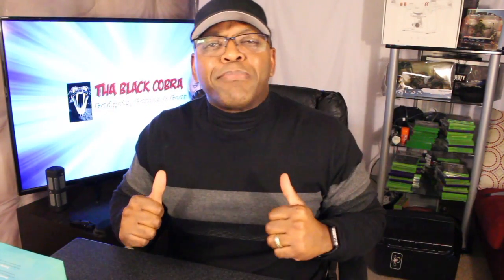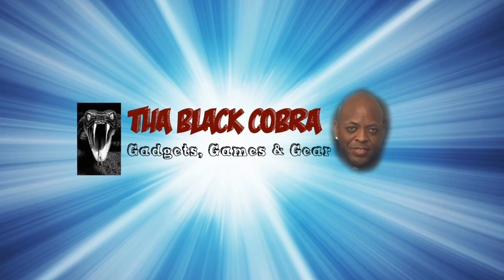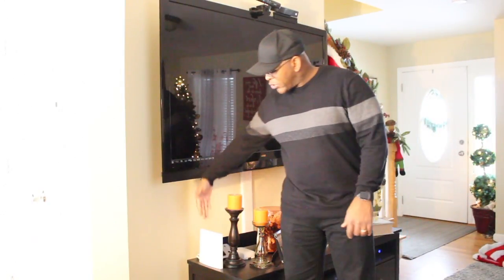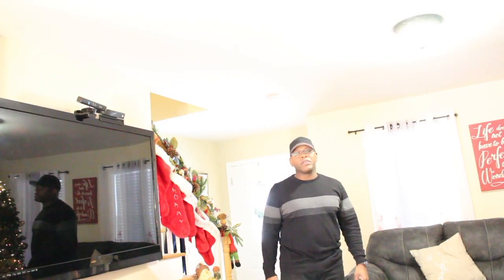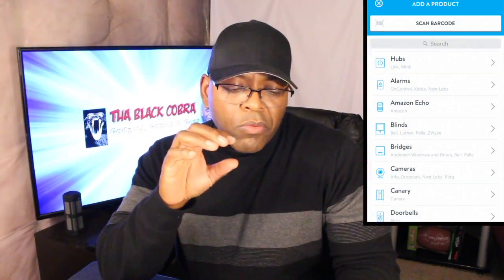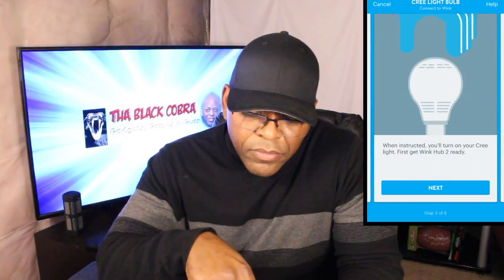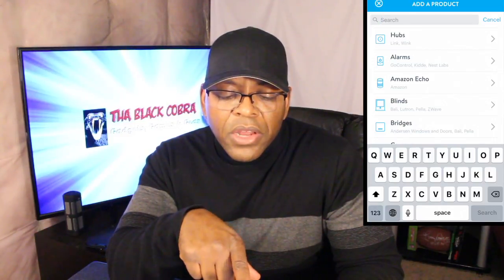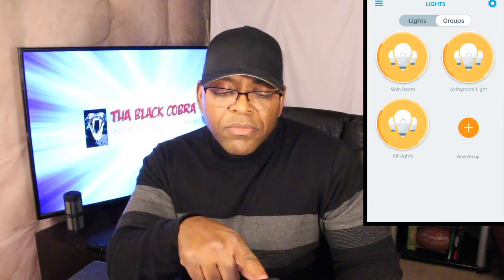Alexa, Wink Hub 2 and Home Automation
This is a setup and quick look at the Wink Hub 2 and Cree connected light bulbs in conjunction with my new Amazon Echo.  I hope you guys enjoy the video.

Amazon Echo

I use this camera for my videos

“Moth” – Silent Partner
“Tobaggon” – Silent Partner

XBOX Live – Tha Black Cobra
Beme – ThaBlackCobra